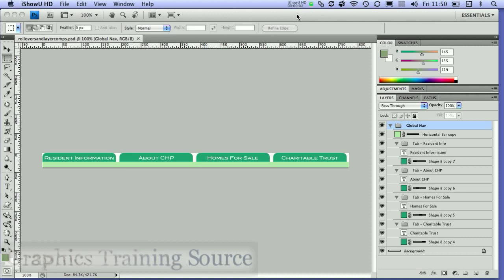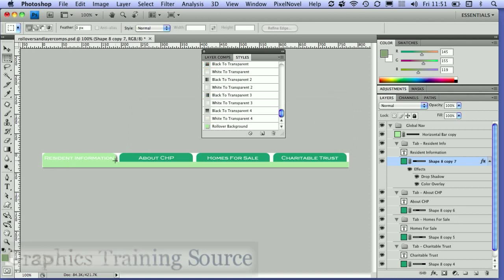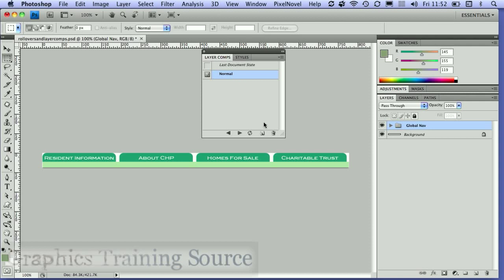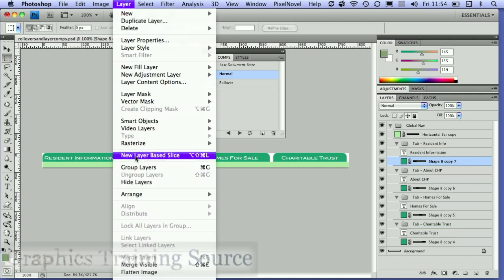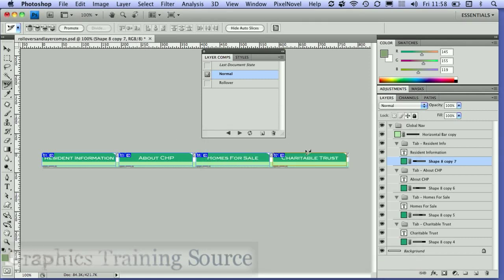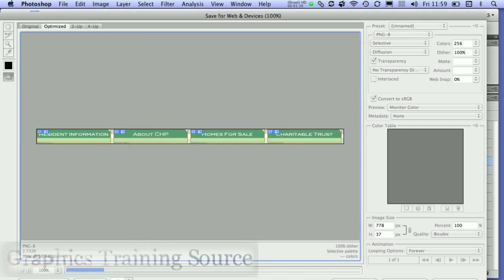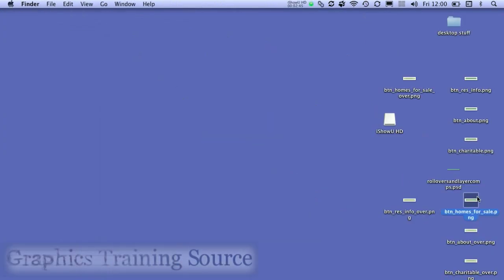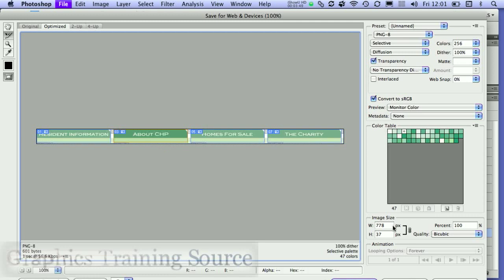Photoshop CS4 - Creating Rollover Buttons with Layer Styles, Layer Comps and the Slice tool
How to make Rollover Buttons using Photoshop's Layer Styles, Layer Comps and Slicing features